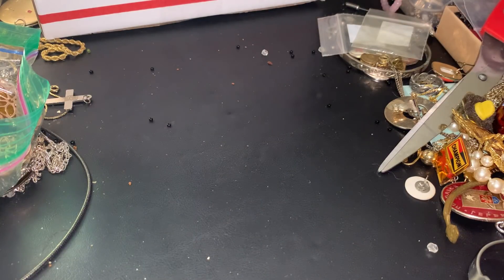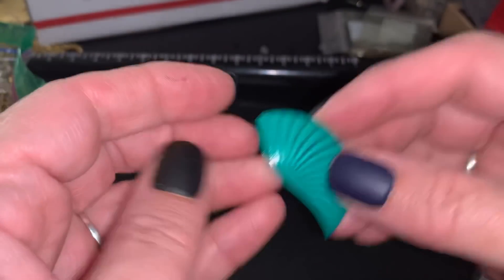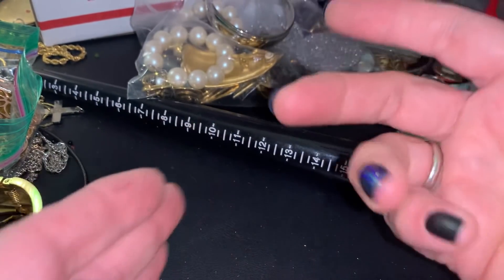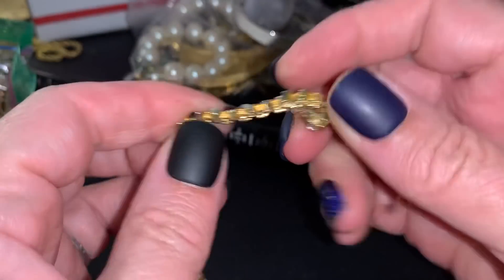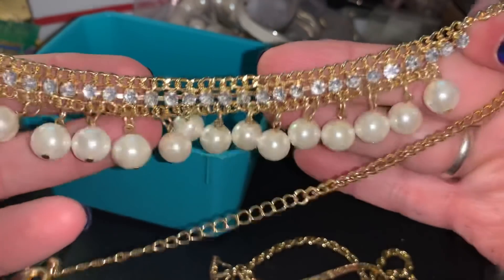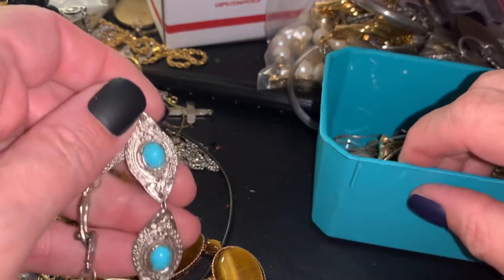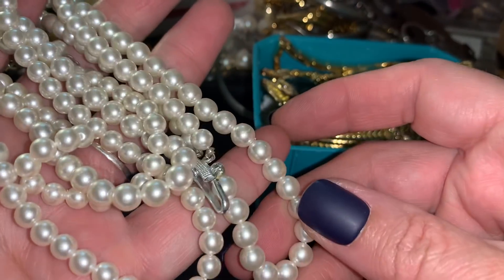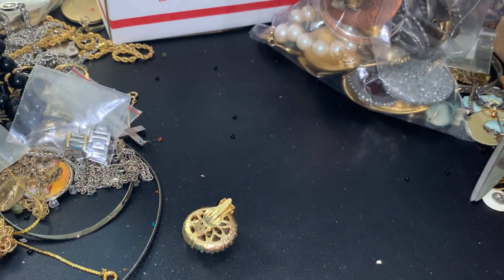Vintage Jewelry haul Dehording the making of a craft lot .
I have medium flat rate boxes of craft items and medium flat rate boxes of wearable jewelry for sale later today and tomorrow. this may be a week long event so please bare with me . please email me with any questions.